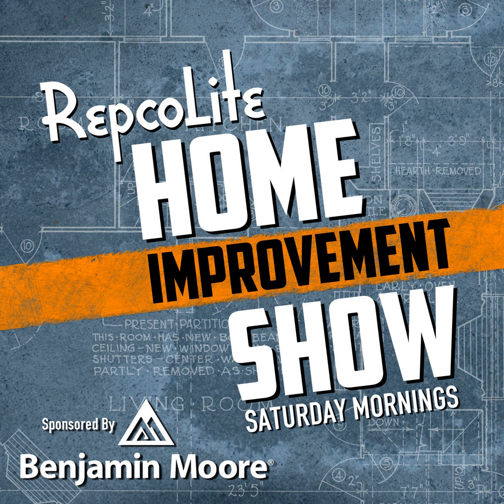Critical DIY Lessons to Implement; A Close Look at Chimneys; Choosing Colors for Challenging Spaces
This episode covers a range of home improvement topics, starting with a DIY Parable and the lessons we can learn from it.

From there, Jeremiah Campbell from Brickworks Property Restoration discusses the importance of chimney sweeping. He focuses on the process involved, why it's critical for homeowners, and the potential dangers of neglected chimneys. Campbell also touches on the services his company offers, from masonry work to concrete replacement and foundation repairs.

Lastly, Dan and Hailey deliver practical advice on choosing paint colors for difficult spaces, emphasizing the impact of creative color application and product choice to enhance durability and aesthetics in areas like stairways and landings.

CHAPTERS

00:00 Morning Banter: Sick Days and Plexiglass Cubes

00:48 Upcoming Show Highlights: Home Colors and Chimney Sweeping

01:41 A Modern Day Paint Parable: Lessons from a DIY Disaster

08:33 Expert Insights: The Importance of Chimney Sweeping with Jeremiah Campbell

17:46 Chimney Safety and Maintenance Insights

18:59 Expert Advice on Chimney Sweeping and Repairs

19:58 Navigating Chimney Issues: From Draft Problems to DIY Fixes

21:33 The Comprehensive Guide to Chimney Sweeping

23:31 Addressing Common Chimney Concerns: Creosote and Gas Fireplaces

28:13 Exploring the Business of Chimney and Masonry Restoration

29:33 Creative Color Solutions for Challenging Spaces